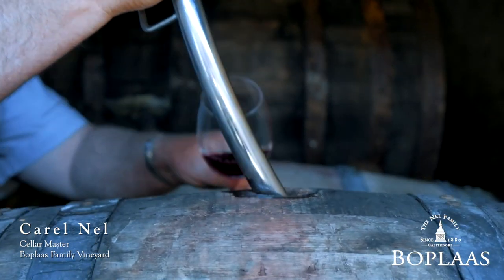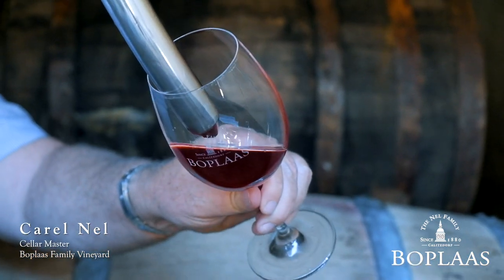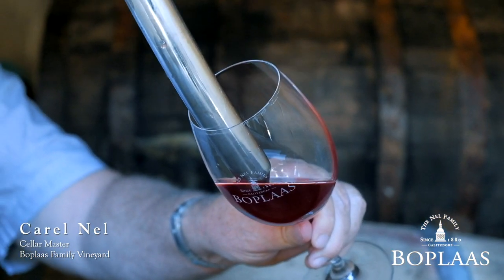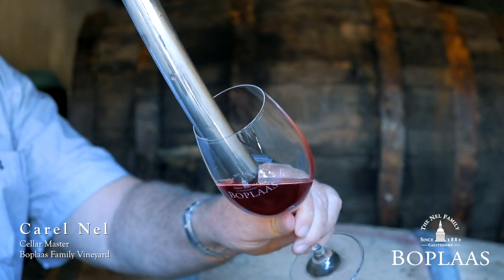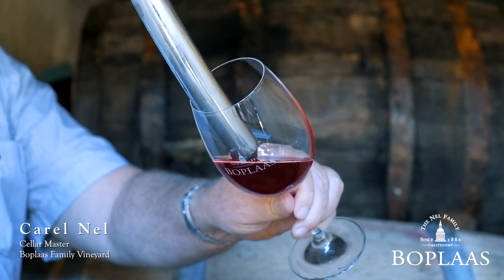Port maturation process at Boplaas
In this video cellar master Carel Nel shares some secrets of the trade in maturing Port in the hot dry climate of the South African Karoo.